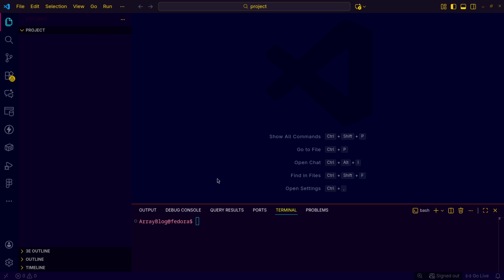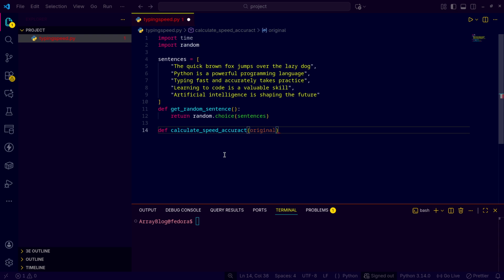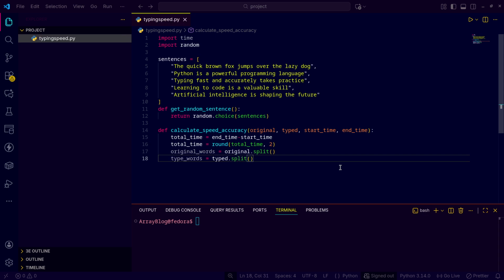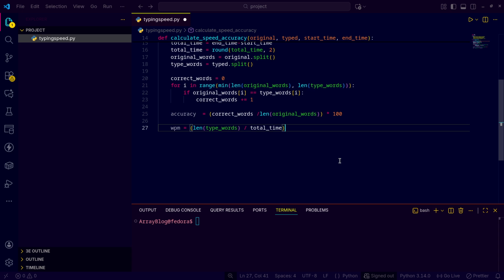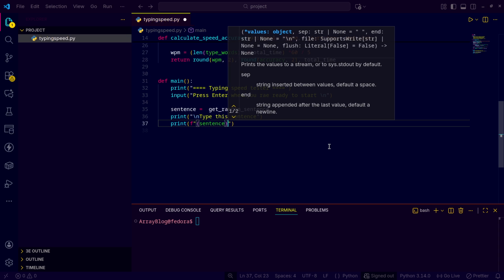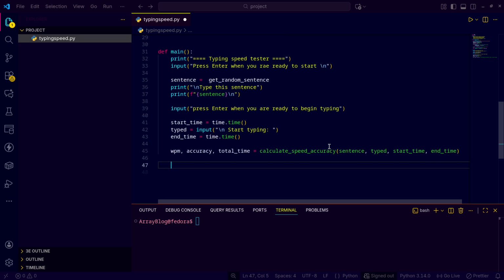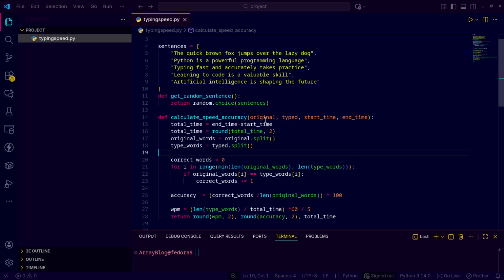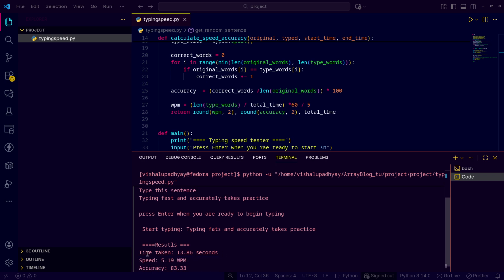I Built a Typing Speed Tester and Challenged the Internet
Boost your typing skills with this fun and beginner-friendly Typing Speed Tester built using Python! ⌨️⚡

In this project, we build a CLI-based typing speed test that calculates:

✔ Words Per Minute (WPM)
✔ Accuracy (%)
✔ Time taken
✔ Typing errors
✔ Performance summary

This is a perfect project for:

Python beginners

Students

Coding practice

Portfolio building

Anyone preparing for typing rounds

📌 What you will learn:

Using time module

Calculating WPM

Measuring accuracy

Taking user input with timing

String comparison

Simple CLI interactivity